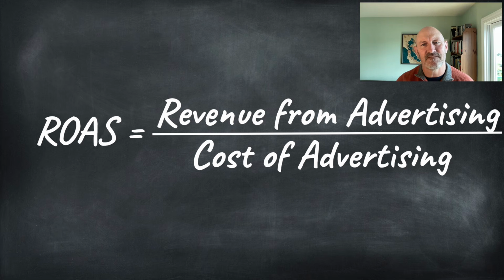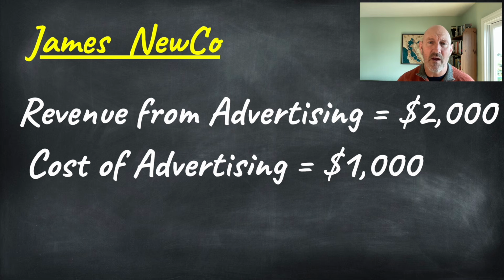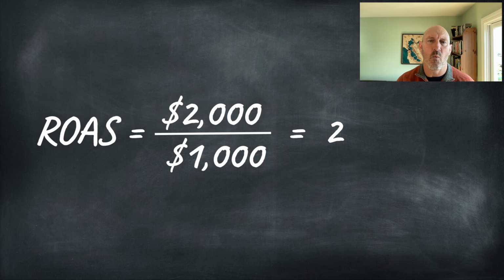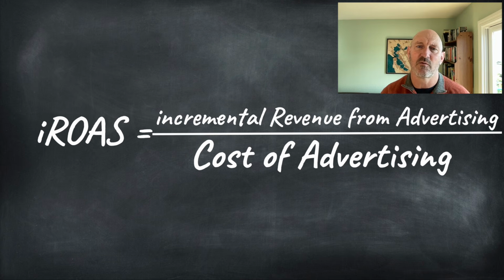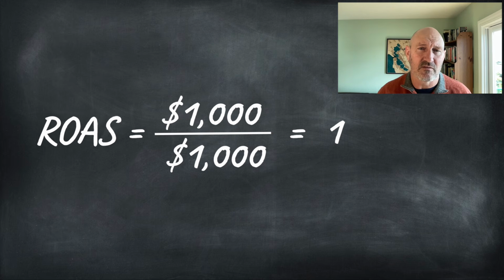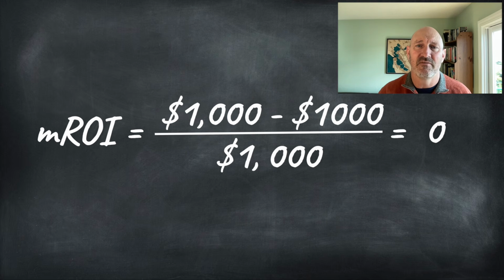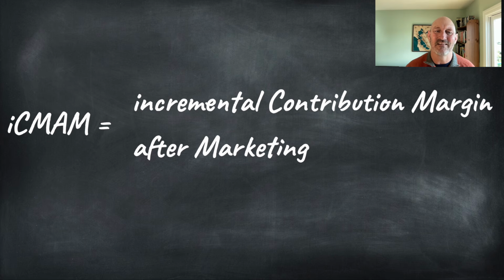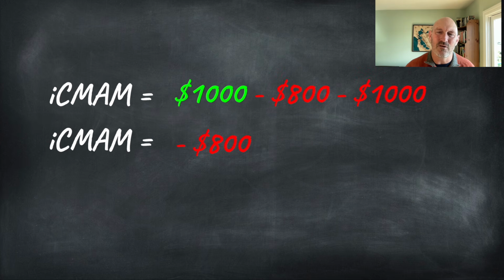iROAS Explained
Explaining the use of Incremental Return on Ad Spend (iROAS), along with mROI and CMAM